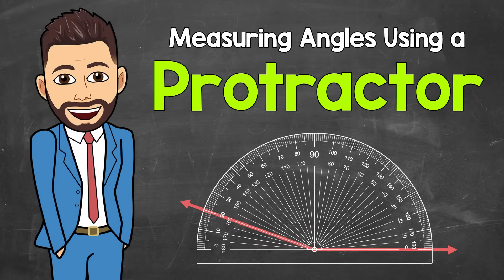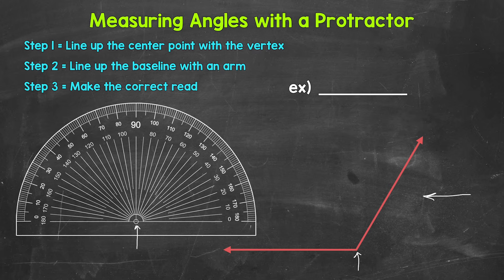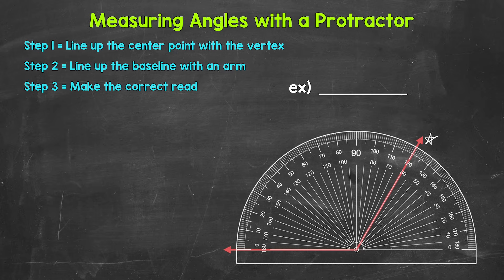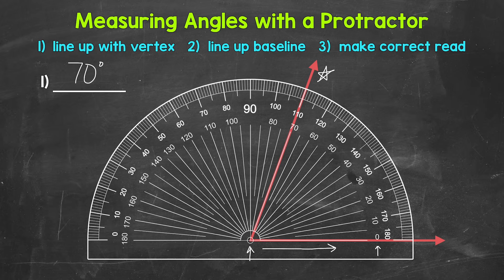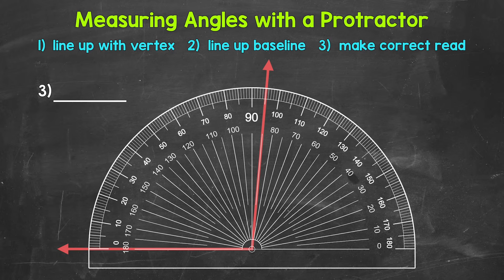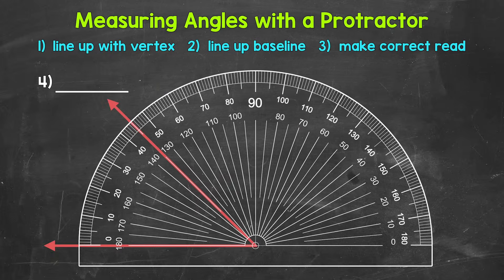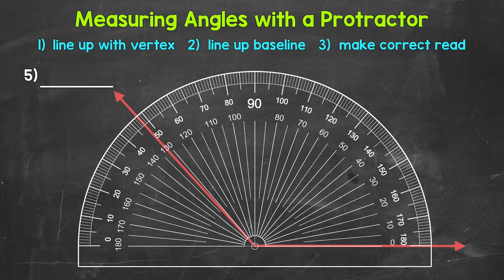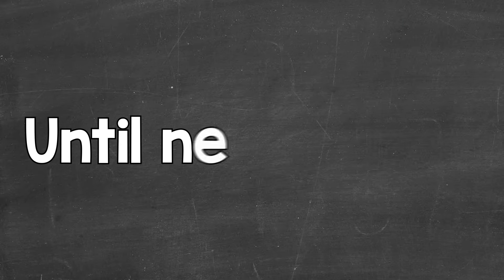How to Measure Angles Using a Protractor | Math with Mr. J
Welcome to How to Measure Angles Using a Protractor with Mr. J! Need help with using a protractor to measure angles? You're in the right place!

Whether you're just starting out, or need a quick refresher, this is the video for you if you're looking for help with how to use a protractor to measure angles. Mr. J will go through an introductory example to explain the steps of lining up and reading a protractor. Then, Mr. J will go through five more examples of measuring angles with a protractor.

00:00 = How to Use a Protractor (Intro Example)
4:54 = Numer 1
5:59 = Number 2
6:34 = Number 3
7:22 = Number 4
8:10 = Number 5

Hopefully this video is what you're looking for when it comes to measuring angles using a protractor.